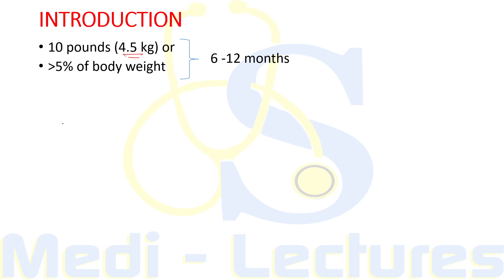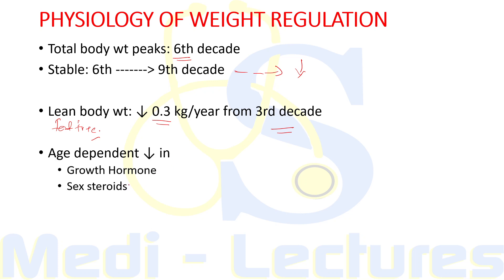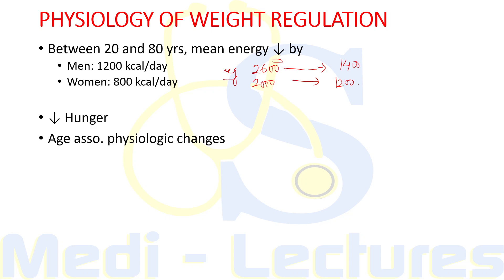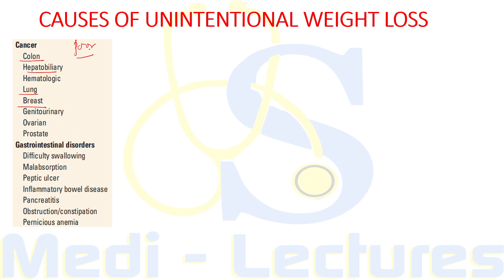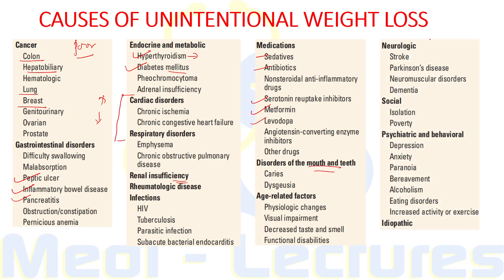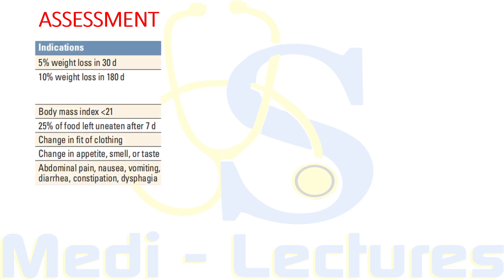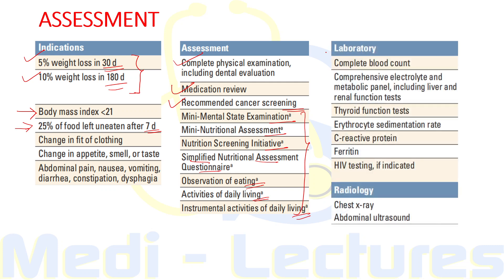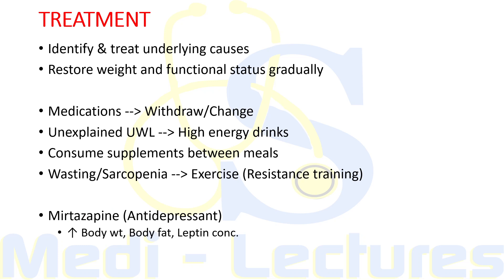UNINTENTIONAL WEIGHT LOSS | Causes | Approach | Treatment | Harrison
Hi guys! In this short video, we will discuss approach to Unnintentional wieght loss from Harrison.

,other courses

✔️Link to app:
For Android: